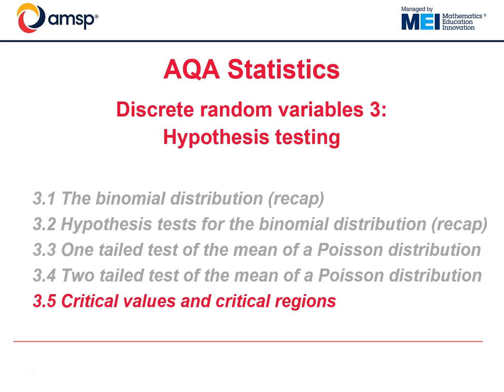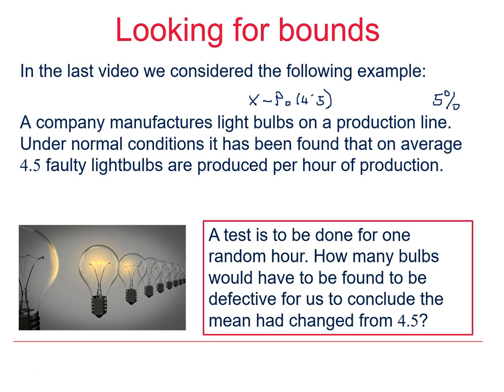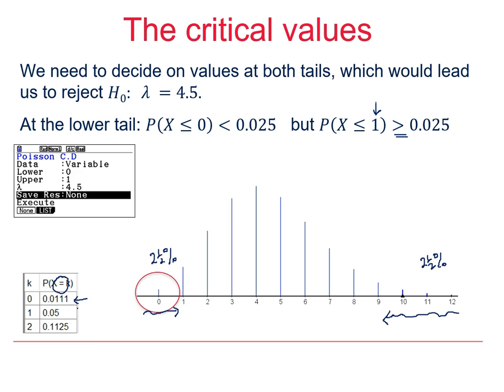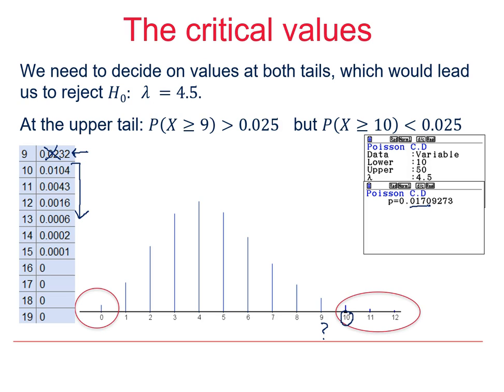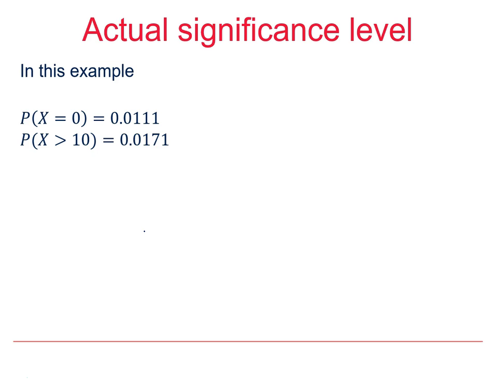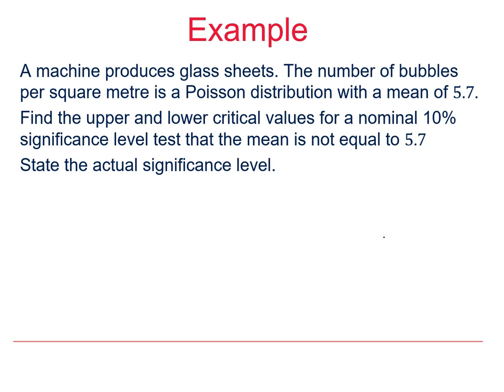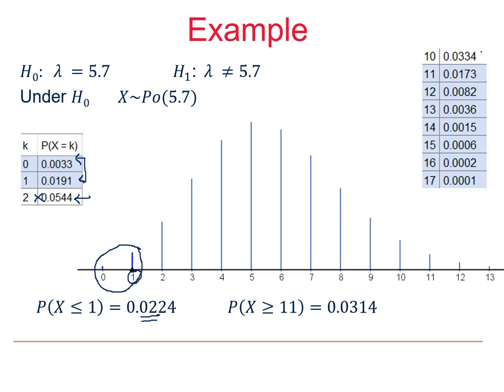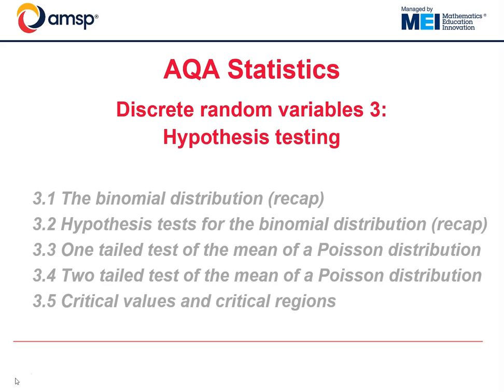AQA Statistics: Discrete random variables 3-5